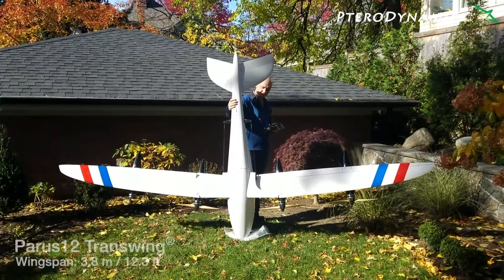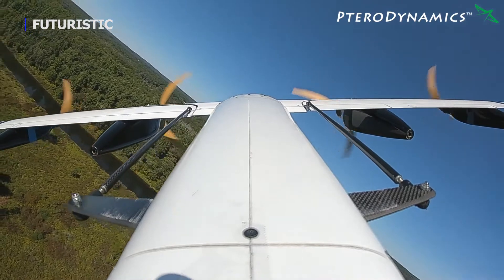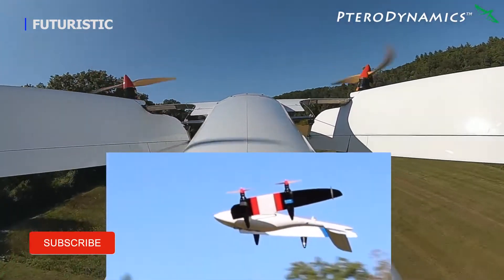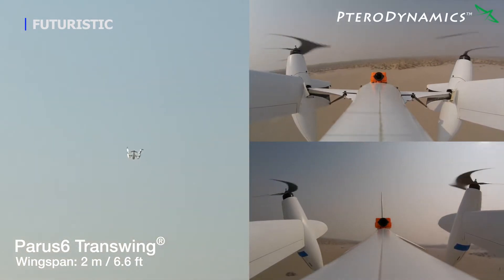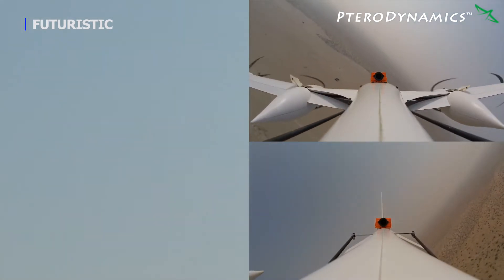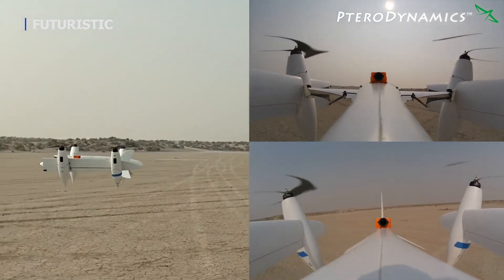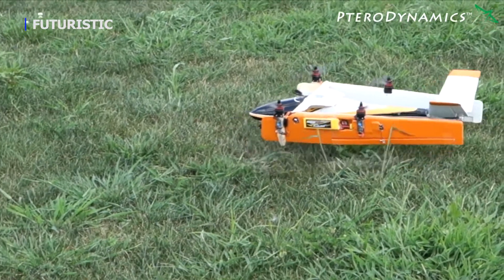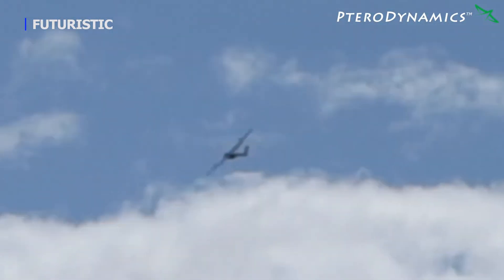eVTOL With Radical Design Has The Highest Performance Metrics Of Any VTOL Aircraft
Radically different Transwing eVTOL design offers some huge advantages

PteroDynamics is a US-based aircraft manufacturer headquartered in Southern California. They have developed a radically different vertical takeoff and landing, or VTOL, aircraft design called Transwing because it folds its wings during flight to transition between rotorcraft and fixed-wing configurations.

The Transwing design is unlike any other aircraft design and protected by several US and international patents and has many critical advantages, the greatest being several times the longer range and endurance for any given energy source, payload, and operating ground footprint. Incorporating variable-pitch props increases range further by a factor of at least two.

Transwing aircraft generally have a 75% smaller operating ground footprint versus other VTOL designs with a comparable size in cruise flight. This gives Transwing aircraft helicopter-like controllability in takeoff, landing, and hover flight and permits operations in a more compact touchdown and lift-off areas.

Transwing aircraft have up to 70% of the range of a comparably sized conventional fixed-wing aeroplane that requires a runway to take off and land and has the same speed capability as a fixed-wing with a comparably sized propulsion system.

The Transwing design is relatively simple with propulsors that are fixed to the wings, a joint attaching each outer wing to the center wing on the fuselage, and an articulation mechanism that folds and unfolds the wings during flight.

Almost immediately after takeoff, Transwing aircraft can begin their outbound transition, and within just a few seconds, can complete their transition to a fixed-wing mode for cruise flight where its flight efficiency is about 5 times greater than in its VTOL configuration. The inbound transition can be just as fast, minimizing the time the aircraft spends in the less-efficient VTOL mode. Both outbound and inbound transitions are benign, permitting complete control authority of the aircraft, which can even be flown for prolonged periods in any stage of transition.

Transwing aircraft are the ideal solutions for ISR and cargo transport missions where long-range and high endurance are mission requirements but runways are not available and you want to avoid using launch and recovery infrastructures.

Transwing aircraft can scale in size from something that fits in a backpack to the ability to carry thousands of pounds, whether that is cargo and/or passengers. There is nothing in the Transwing design that restricts the choice of propulsors, from electric motors with props to jet engines, or the source of power, from batteries and hydrogen fuel cells to hybrid-electric power systems. The company believes that Transwing aircraft can be designed to exceed 400 mph.

They are in advanced flight testing of their 6.6 and 12.3 ft wingspan all-electric models and are building a 36 ft wingspan ultra-long-range and high endurance, hybrid-electric Transwing demonstrator. These aircraft can be piloted or operated autonomously.

They have proven with flying aircraft at least twice the cargo-carrying efficiency, which is an aircraft’s range multiplied by its payload weight fraction over that range, compared to all other VTOL aircraft designs.

PteroDynamics has secured venture investment and Dept of Defense funding across several projects and customers with more projects pending. They are registered with the U.S. Department of State for exports that would be controlled by ITAR restrictions.

They are also planning to manufacture and even to run its own flight services, starting out with small-scale cargo drones and up-spec military and government models, with a view to eventually moving up to passenger air taxis.

PteroDynamics is setting up a 9,200-sq-ft (854.7-sq-m) engineering HQ in Colorado to advance its R&D operations, and that it's also close to signing off on a deal that could see the Transwing delivered for use under an experimental license within 12 months.

For a fascinating piece of tech like this, we will just have to wait and see what PteroDynamics can achieve with it.

Link:
The Transwing
🎵 Track Info:

Cold Water - Patrick Patrikios